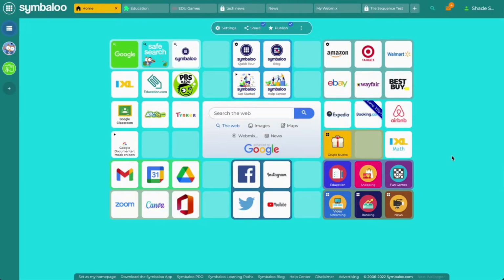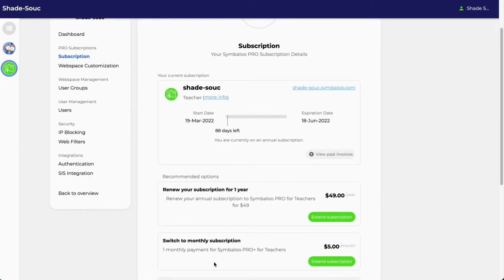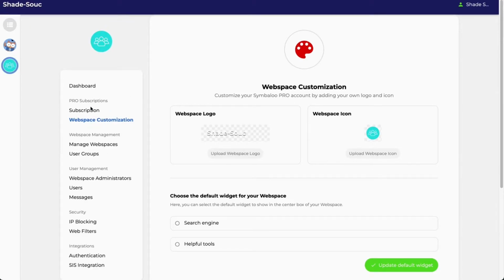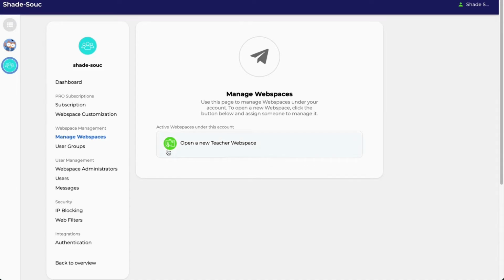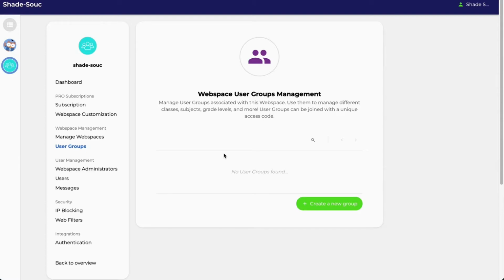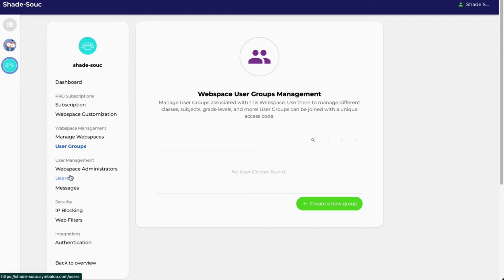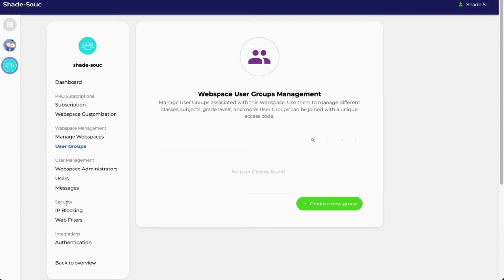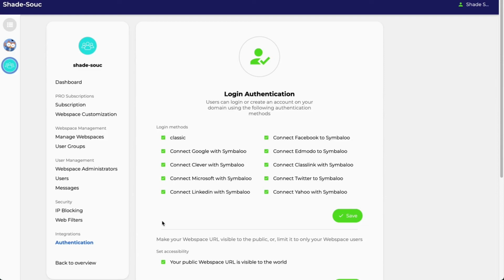Symbaloo Webspace Settings - Symbaloo Tutorials 2022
Learn about Symbaloo Webspace Settings, including how to customize your Webspace, add users or administrators, and set security parameters.